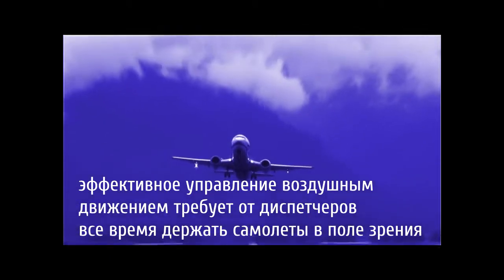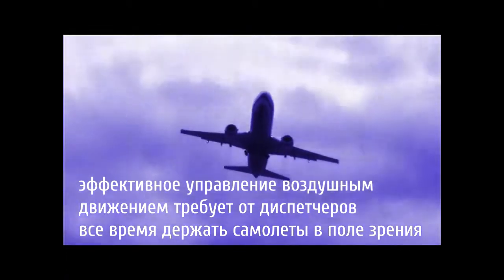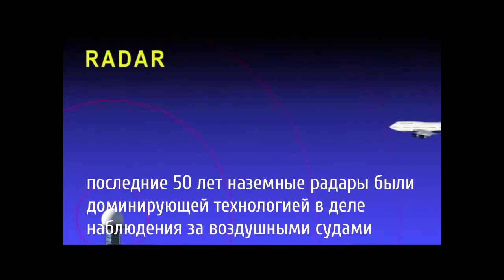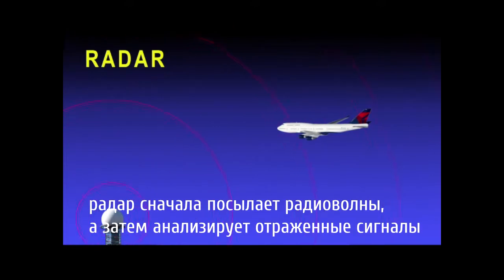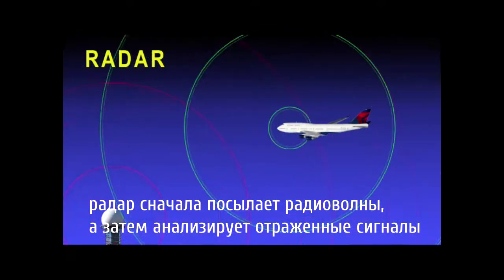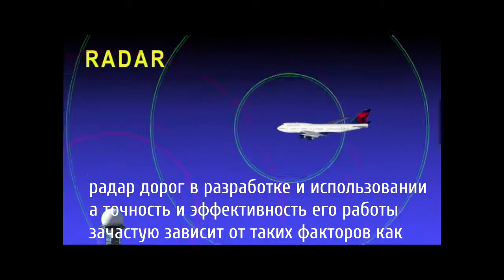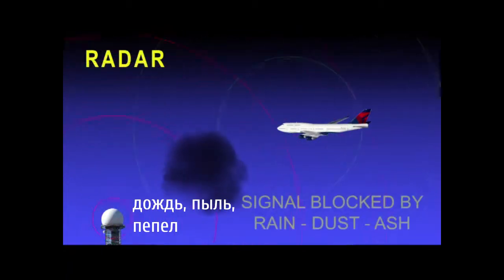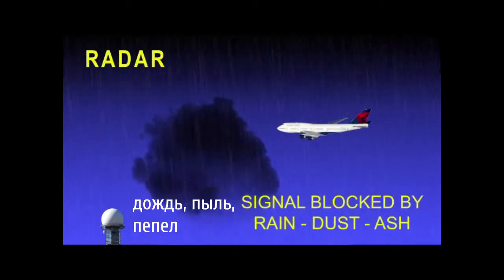ALAS - расширение системы ADS-B (русские субтитры)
ALAS - расширение системы ADS-B с использованием группы спутников Globalstar как промежуточного звена в приеме и передаче информации между самолетом и управляющим центром. Вольный перевод, возможны неточности.